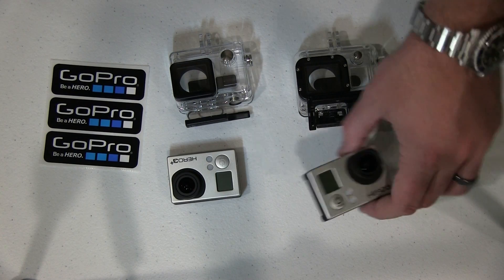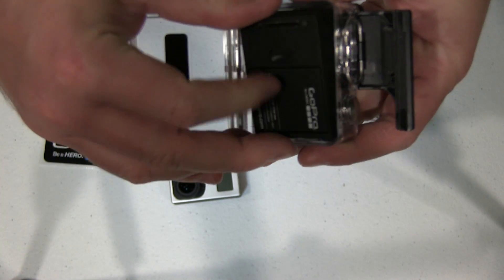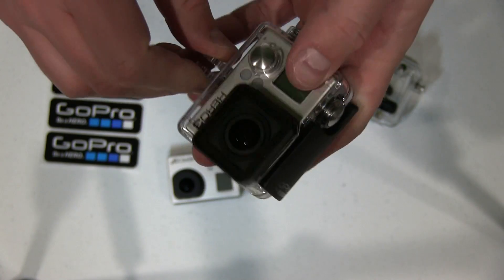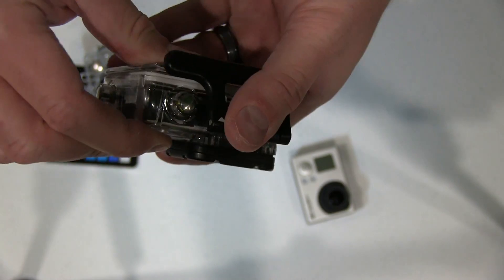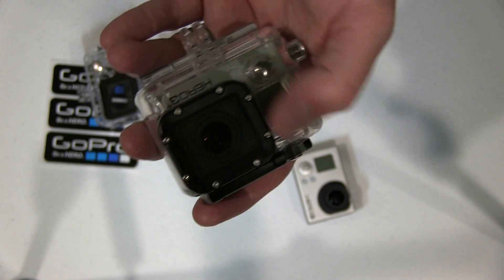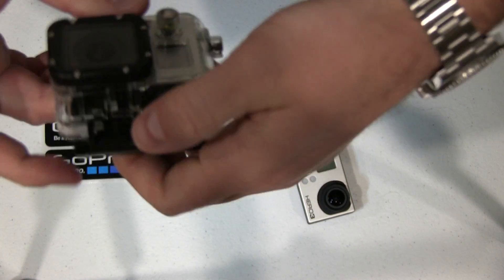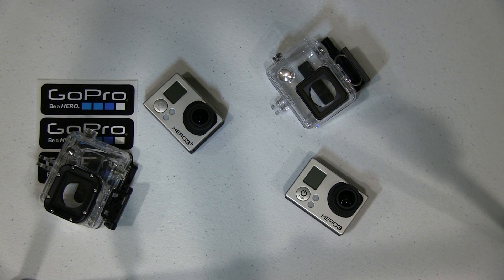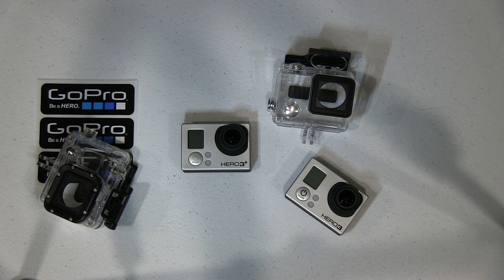GoPro HERO3 inside HERO3+ Case Demonstration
The GoPro HERO3+ Black Edition is the latest and most powerful GoPro camera.  Some of the HERO3+ Black main highlights are that it is lighter than the previous GoPro HERO3 Black, it can film in a SuperView mode, it offers improved audio and video and the battery life is greater.

Filmed with a Canon XA10 camera with Rode VideoMic.  Intro portion filmed with GoPro HERO3 Black on GoPro head strap mount.